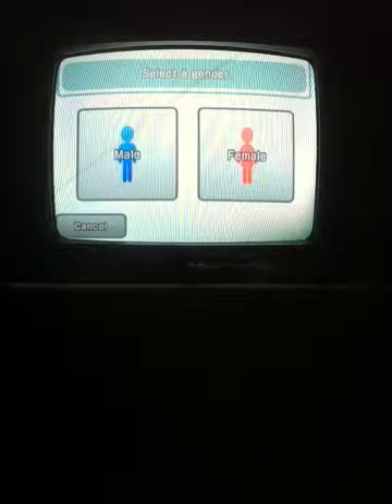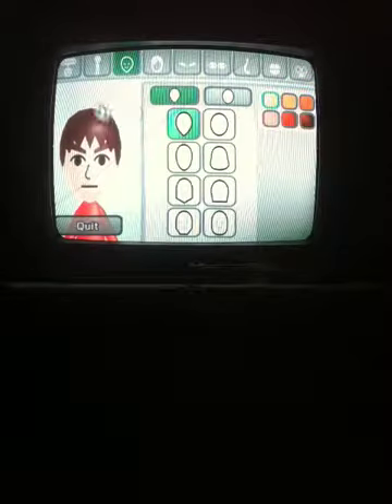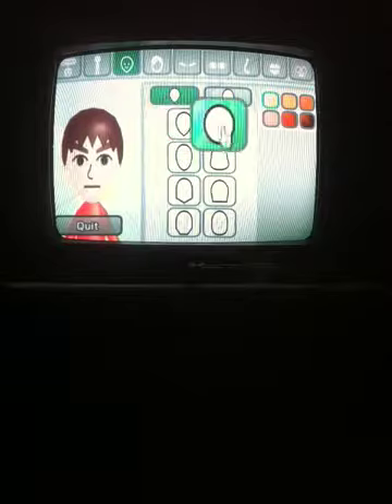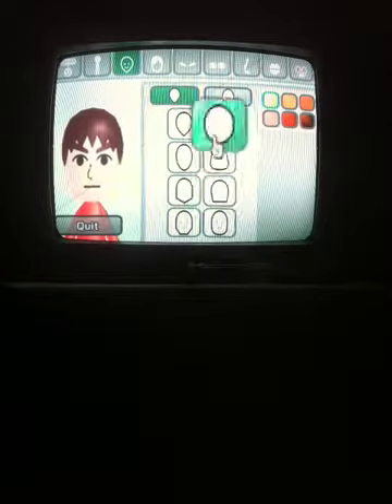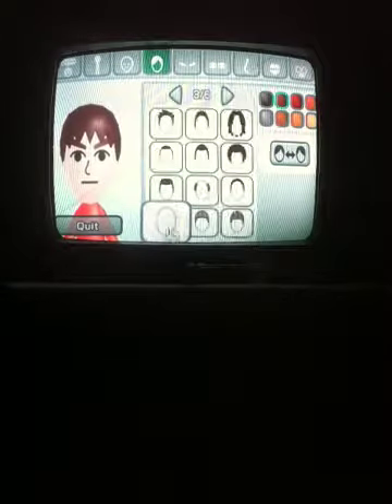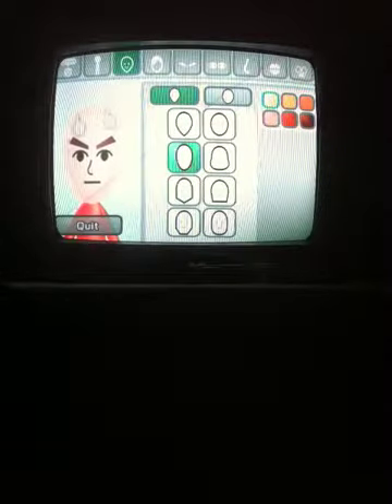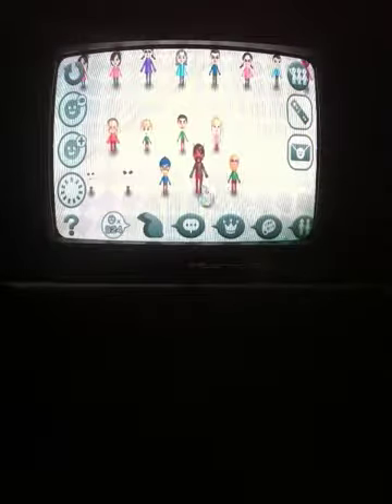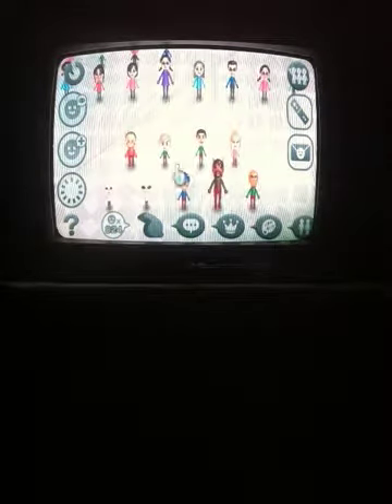How to make an Alien Mii